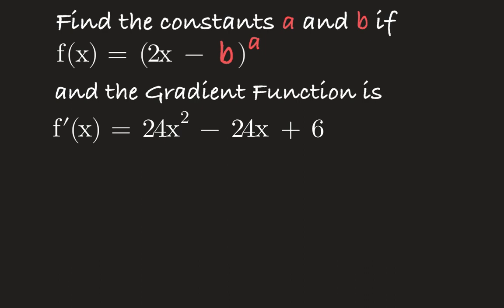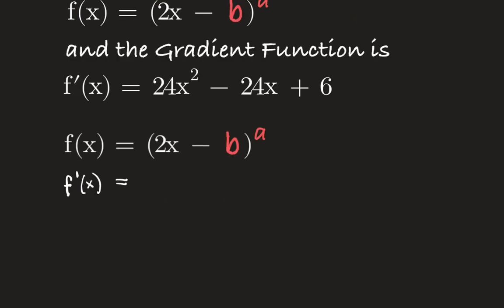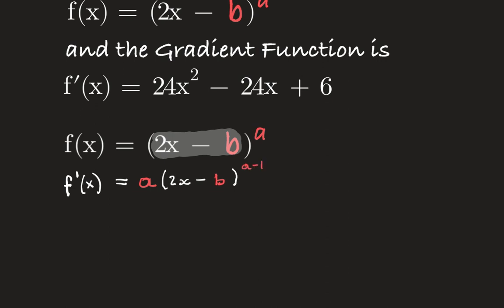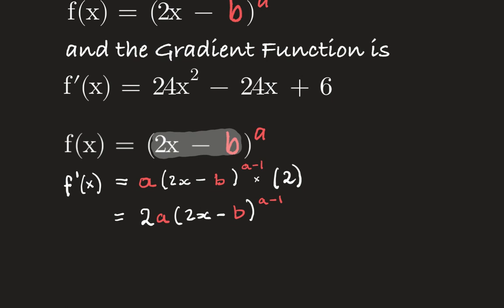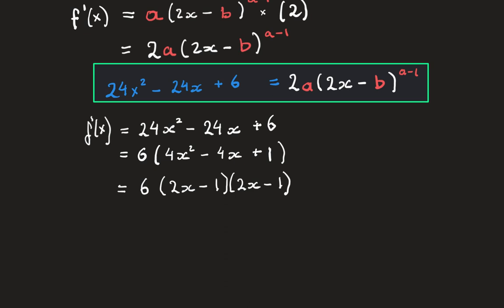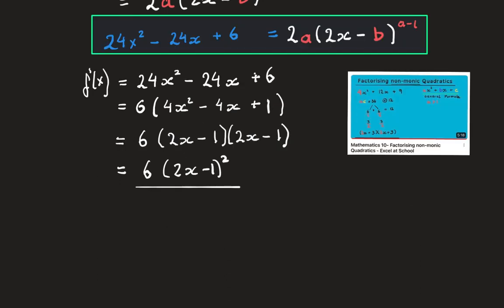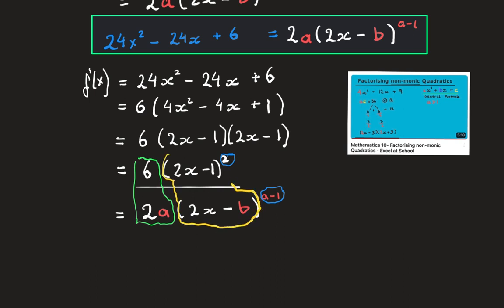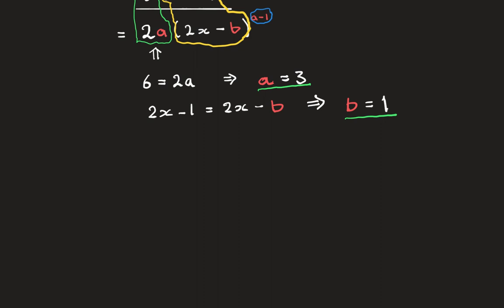Maths Methods 12 - 2C. Chain Rule Q5 Excel at School -